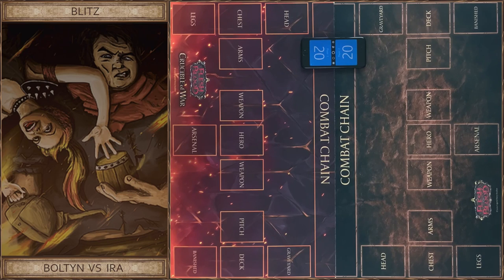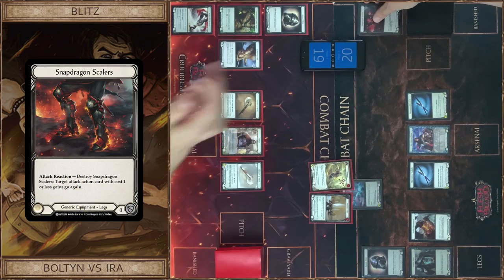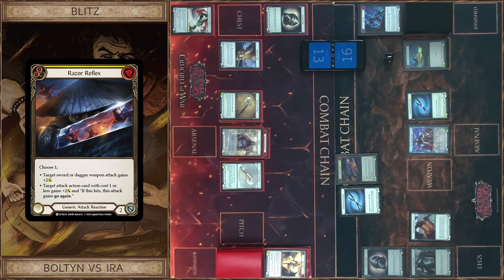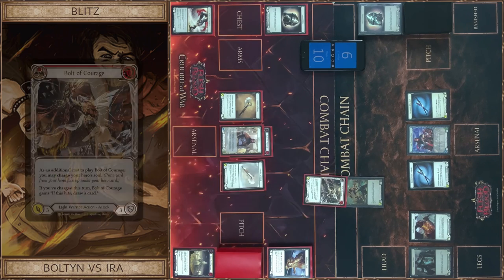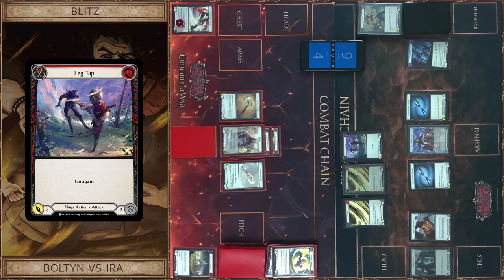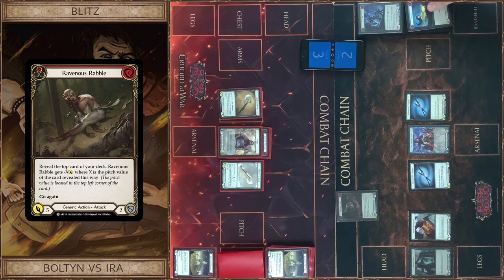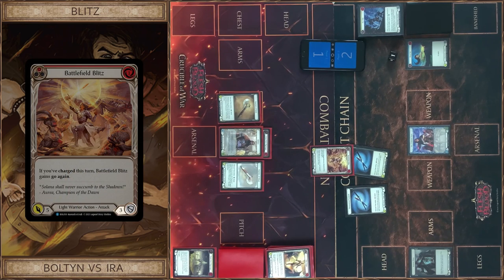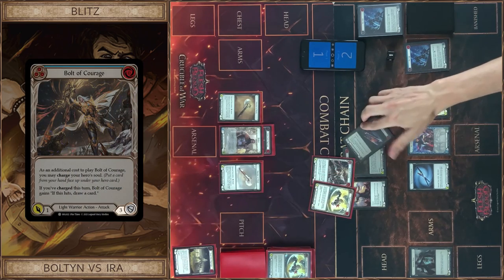Death in reflection - Flesh and Blood TCG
Hello friends! In this video we play blitz format between new young Light Warrior hero Boltyn from Monarch set and young Ninja Ira, Crimson Haze from welcome deck! It will be fast but exciting game! FaB worldwide!

00:00 Intro
01:20 Game
10:00 Last move